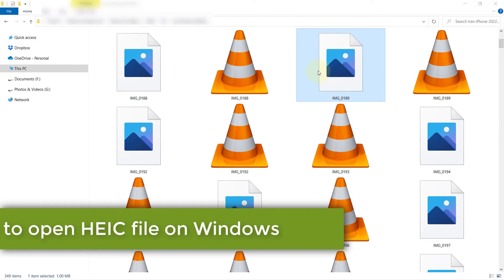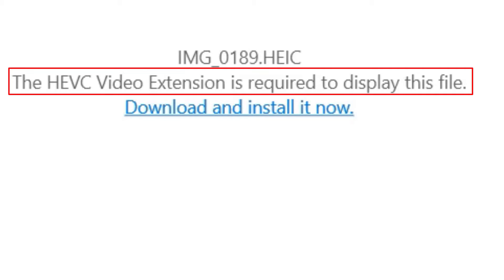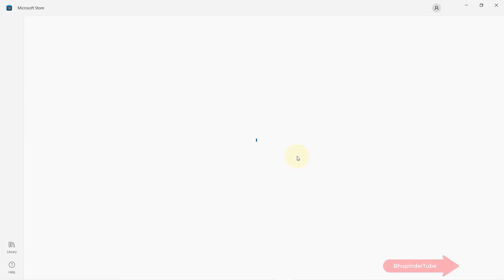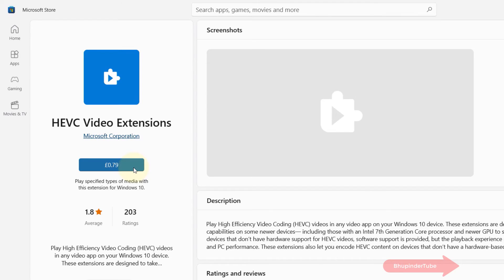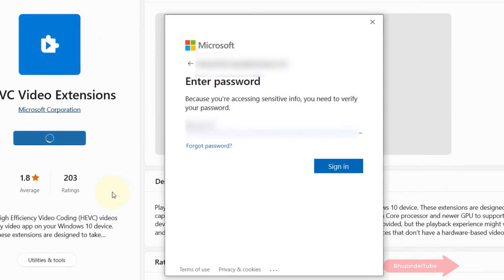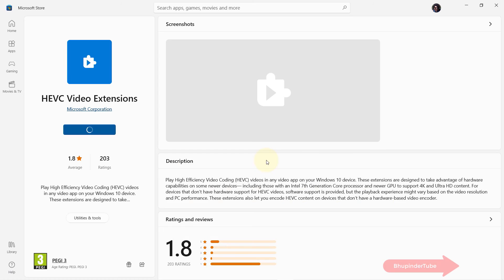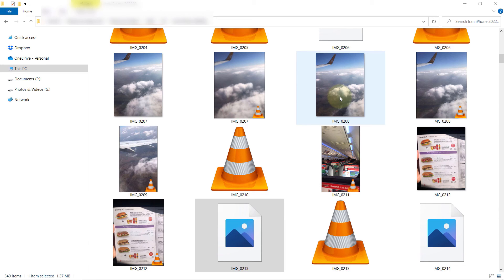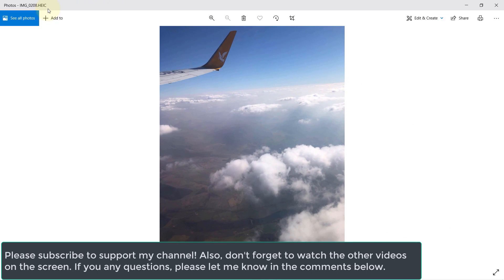How to open HEIC file on Windows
I transferred all my photos and videos that I took on my iPhone into my Windows PC. First of all, I was surprised that there were no previews of the photos and I thought that maybe all of my photos were gone corrupt. So, I double clicked on the photo to see whether it'll open. And unfortunately Windows wasn't able to open the apple photos. Looking at the photo extension, I realized it's different than the normal photo formats, that is it's HEIC format. Once again, Apple created its own formats and unique things. Luckily, in Windows you could install an extension called HEVC Video Extensions that would allow you to both preview and open HEIC photos in Windows. However, it costs $ 0.99 or £ 0.79. It would been better and more sensible if it was for free. But $0.99 isn't too expensive either. Nevertheless, Microsoft has developed this extension so that you could view Apple's unique file format. I believe it's better to install a software from a company (Microsoft) that you can trust even if it costs rather than installing any 3rd party software for free. In addition, this extension will be also useful in opening many other file formats for videos and photos.

*The video extension in this video can also be used to play slow motion iPhone videos! I think it's worth paying a small amount to help you play many video formats and photos. Ideally, I wish it was for free. However, most important thing is that the video extension is developed by a trusted software company.*